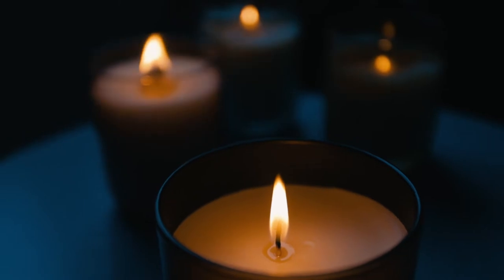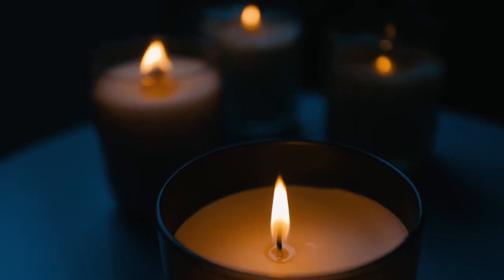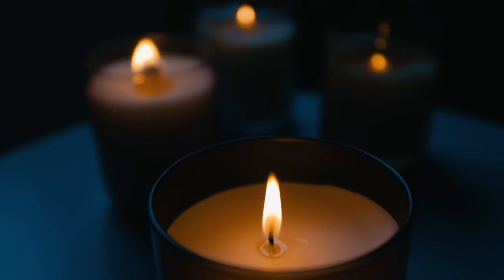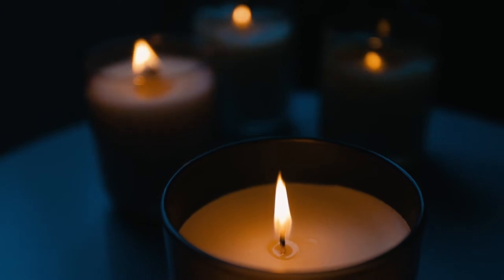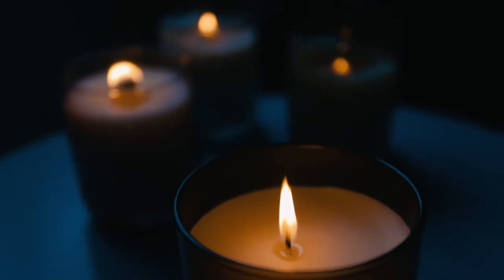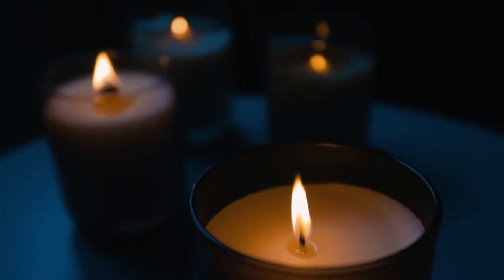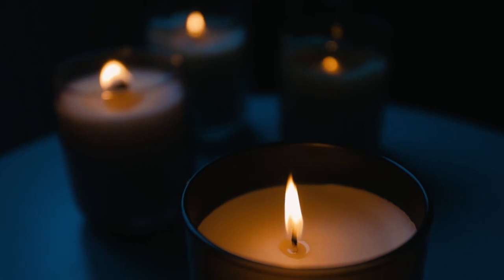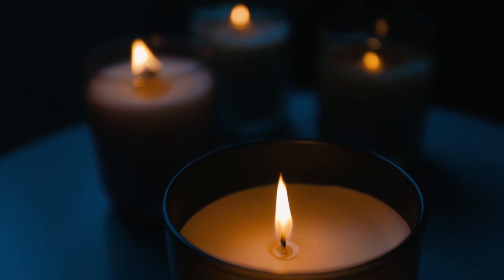10 Min Evening Meditation | BODY SCAN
This 10 Minute Evening Meditation is very helpful, especially after a long day.
This helps you get ready for bed by bringing your full attention to real-time experiences happening in the present moment. By bringing the attention to your body, it removes the focus from your mind and overthinking.

According to research, stress reduction is one of the primary benefits of body scan meditation, which in turn can have physical benefits including reduced inflammation, fatigue, and insomnia.

Practicing this meditation every-night can help you relief stress, unwind, relax, and fall asleep quickly.